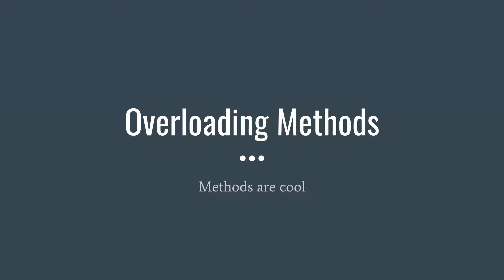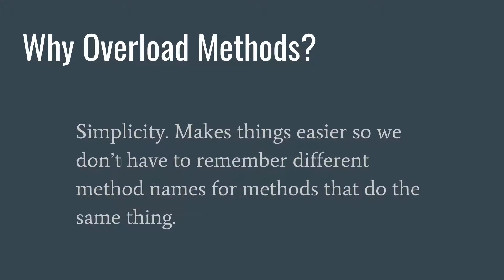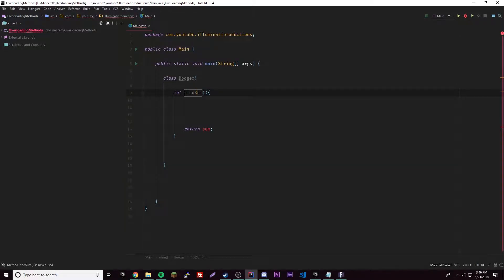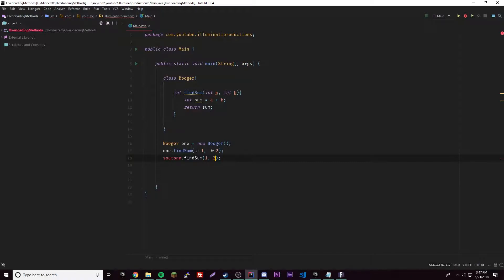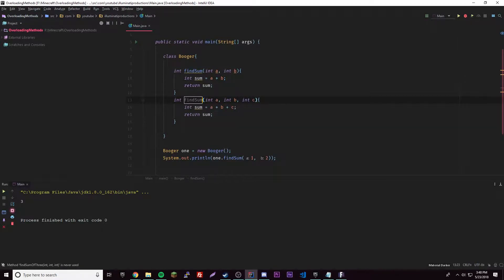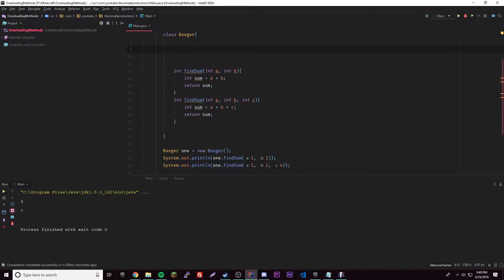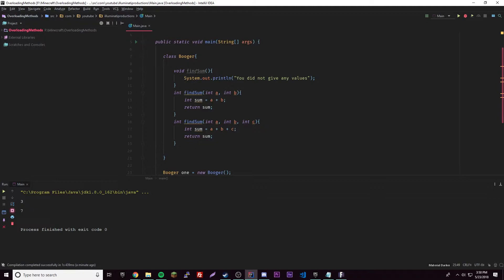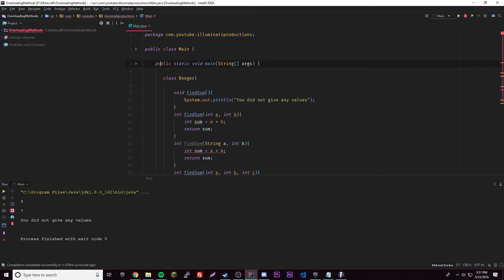Java Complete Tutorial Ep. 21 - Overloading Methods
In this episode of the Java Tutorial, I show you how to overload methods in Java.